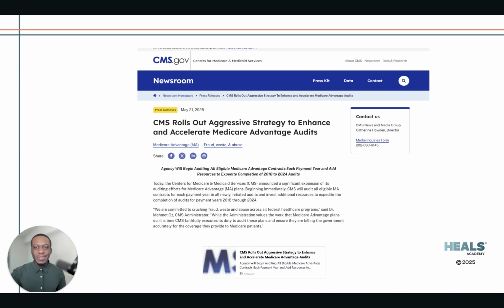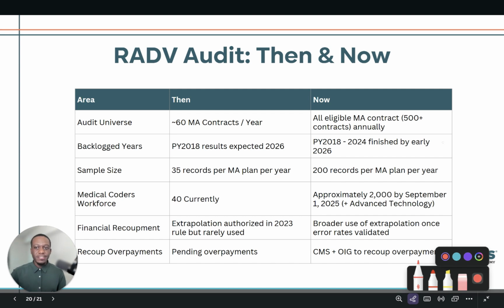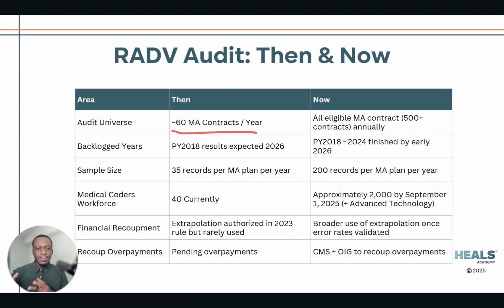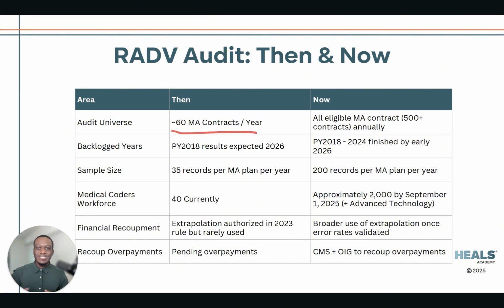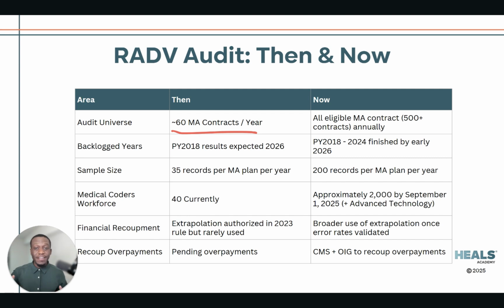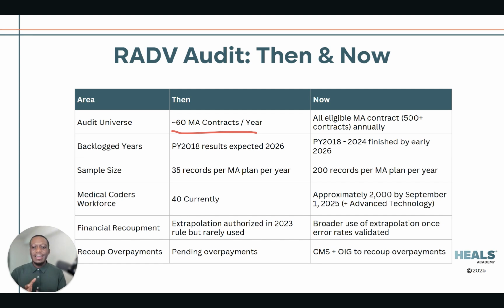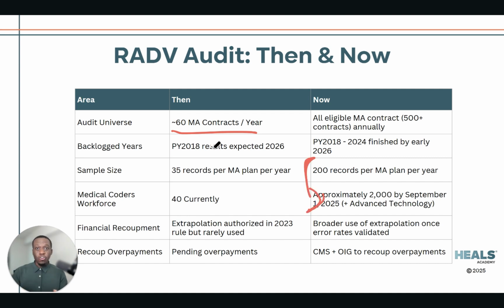Medicare Advantage RADV: Then and Now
In May 2025, CMS released an aggressive strategy for RADV. In this video, we discuss some of the content of the current environment for RADV compared to what we are all used to - the then, as we get ready for the now.

Series 21: Medicare Advantage Risk Adjustment Data Validation (RADV) Simplified